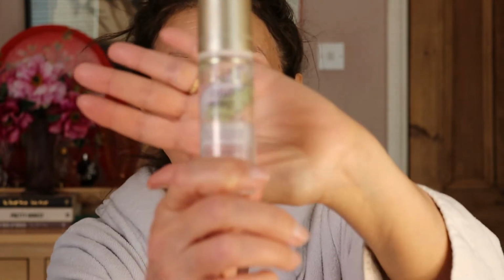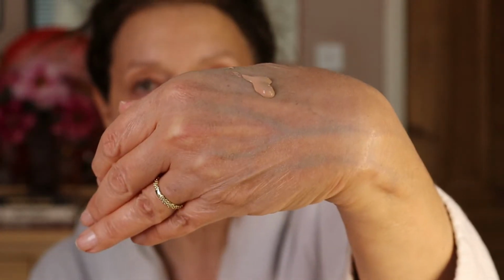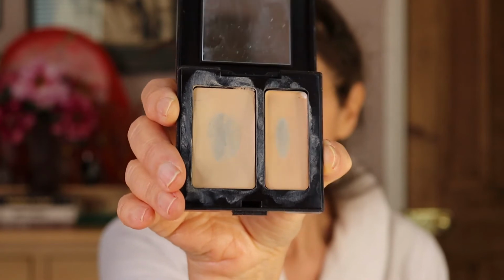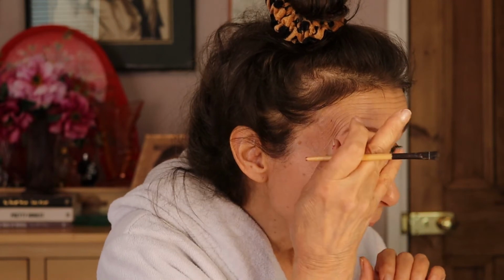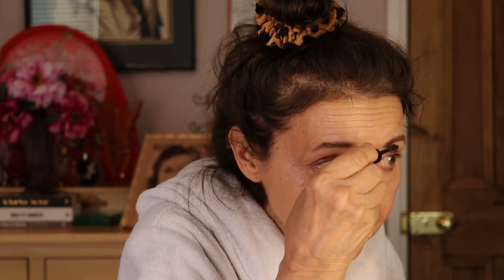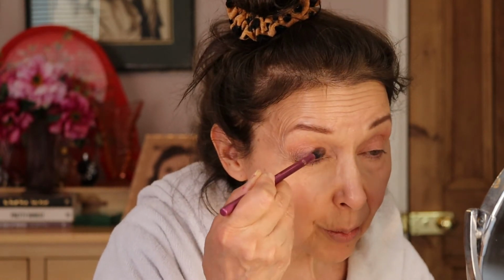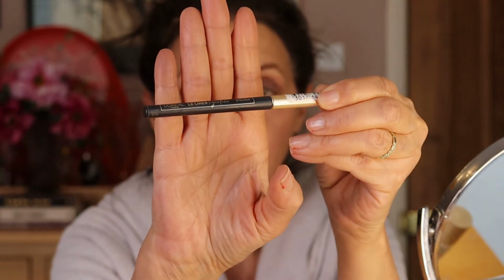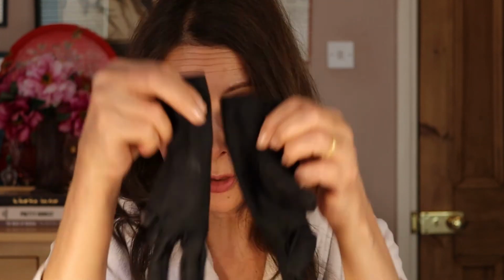DATE NIGHT GRWM "TUTURIAL" OVER 50s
The one where I show you how I get ready for a date night with Him Indoors, only the pesky camera stops two thirds of the way through - huge apologies! Still, you do get to see me ramble on about what I'm putting on my face and why, which I hope is helpful, and the finished article.
I'm clearly not a makeup artist, so maybe calling it a tutorial is stretching it a bit, but in a way it is, as I am teaching you what I do to look like this, as a mature, over 50 woman - over 60 in my case!
All products I use listed below.
No. 7 Lift and Luminate Triple Action Serum Foundation SPF15 in Cool Beige
Pixi by Tina Yong palette – colours used Gleam and Juicy
Hot Stone by Bobbi Brown eyeshadow on the eyebrows - unavailable but Saddle is similar
Hourglass Arch Brow Volumising Fibre Gel in Dark Brunette hourglass arch brown gel
L’Oreal Le Liner in Cashmere Noir
L’Oreal Lash Paradise Primer
Stila Huge mascara in black on lower lashes